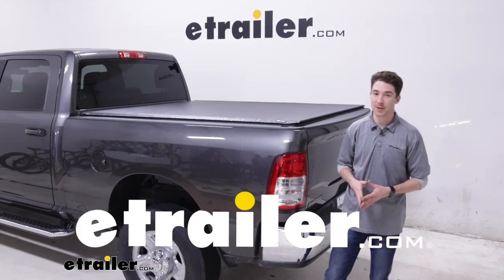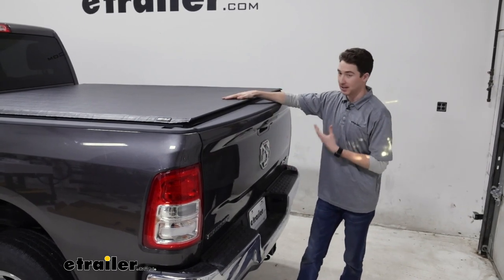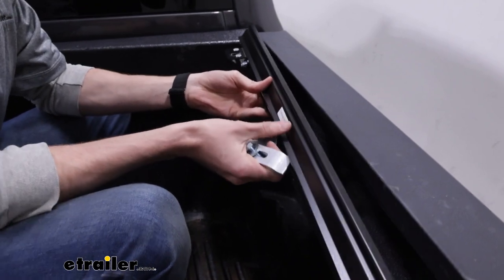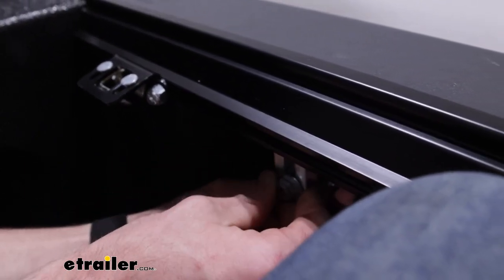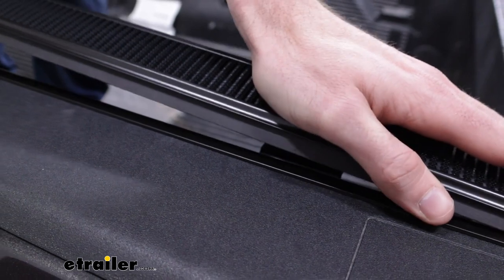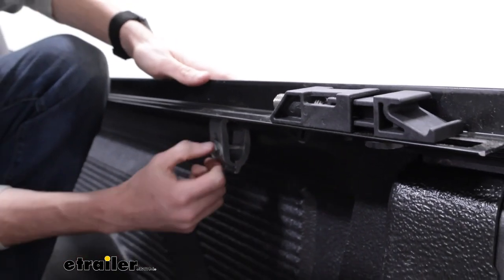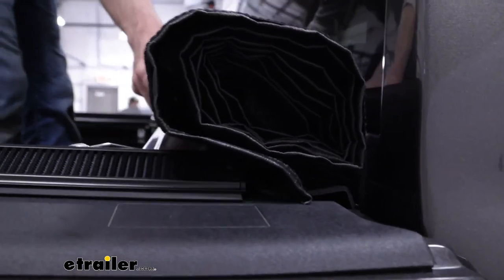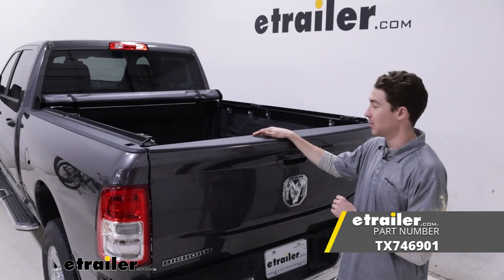etrailer | DIY 2022 Ram 2500 Installation for the TruXedo Deuce 2 Soft Tonneau Cover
Hey, it's Ethan here at etrailer.  Today, we're going to be taking a look at and showing you how to install the TruXedo Deuce 2 Soft Tonneau Cover on our 2022 Ram 2500.  This is just gonna be how it fits on this specific vehicle.  If you wanna know a lot more about the cover, measurements, and more specific things, check out the full demo here at etrailer.  You might want to use a soft tonneau cover like this for a handful of reasons.  First of all, obviously, when it's in this position, it's gonna be able to protect things that you're storing in your bed, not only from elements like rain and snow, but also from people just being able to reach in and grab them to provide both an extra layer of protection and an extra layer of security and you have the added benefit of if you're using it for longer drives, a little bit better fuel economy as you go.

The cover itself is made of a vinyl-coated leather grain material which is going to stand up pretty well, not only to UV, but just weather in general.  Also, while we're back here, I just wanted to show off one of the bigger features of the actual cover.  By releasing this lever on either side, you can actually fold the cover back.  So let me get to the other side.  Now, I'll release this passenger side lever as well and you can see I can fold the whole back part of this cover down and now, I can get to some of the items that might've shifted the way up while driving or just things that I might have stored back here.

With the cover fully rolled out and the tailgate shut and locked, everything in the bed is secure unless somehow, somebody knows about this specific cover and they know that they can get in the back or if they show up with just like a really sharp knife or something and just wanna rip into it, but in that case, they're probably pretty determined to get what they want anyway.  So, open this up and show you how to roll it back.  We'll start just by releasing this lever here, which releases the cover and then we can roll it up along the hook and loop on the outside, trying our best to keep it orderly.  This gonna make our life easier whenever we want to unroll it again Once it's rolled up, there's one of these straps on either side, but you can roll around the cover and fit right into this opening here to keep the cover rolled up and secure.  With the cover rolled up in this position, you can see that we have lost virtually no visibility out of the back windshield at all.

Even that low middle headrest still has full visibility.  So compared to some of the folding covers, this definitely gives you a lot more to look at out the back of your vehicle.  The installation is supposed to start with these foam blocks.  You'll fit them into the corners here on either side and you'll compress them down with the rails that we'll install next.  That's what you'll do.

We're not gonna do it for purposes of demonstration 'cause once you stick 'em, they're not gonna be unstuck.  So next, we'll move on to adding the rails on the side here.  Next, we'll take these rails here and if we had those blocks in place we would compress them as much as we can, but in our case, they're obviously not there.  We found that where we need it is right about lined up with the back on the bulkhead.  So holding the rail in place might be a little bit tricky if you're by yourself, but you use these clamps, fit them up against the back of the outside of the rails here or the bed itself, then you'll take this side here, fit it up against the ridged inside.  I'm gonna take this bolt out actually.  Fit it up against the ridged inside of the bed and then find where that thread is, here we go, and tighten the bolt as best we can.  Now we'll put the clamps on.  We have a liner in our case so we kind of have to push that back to get this back clamp on.  Once we do, we'll have to slide the front of the clamp, there will be a ridged inside to the rails so you'll know where that clamp goes.  They recommend trying to get it as high up on this clamp here as you can.  So we'll do that in our case and then we just thread this bolt into the backside of the clamp.  Once we have it hand-tightened, we'll move on to the next clamp.  Now, you can set these clamps up in two ways.  I had them completely unthreaded on the last one, but if you maneuver it just right, you don't actually have to unthread the whole thing.  So in this case, we just get it where we need it to be.  Hand-tighten it until it stays and now, we'll get our one-inch socket wrench here and tighten it down the rest of the way.  Once you do that, your passenger-side underbody rail is done.  Do the sam